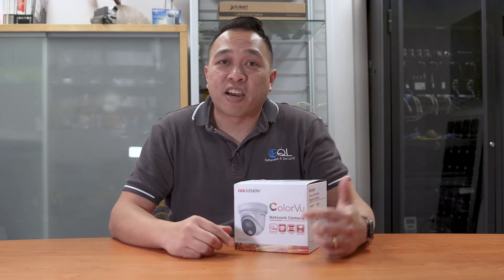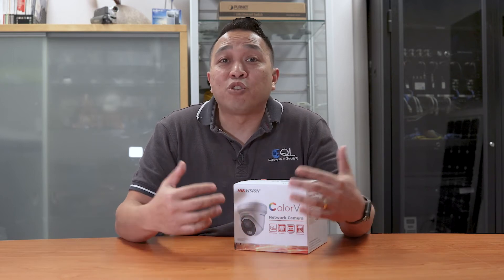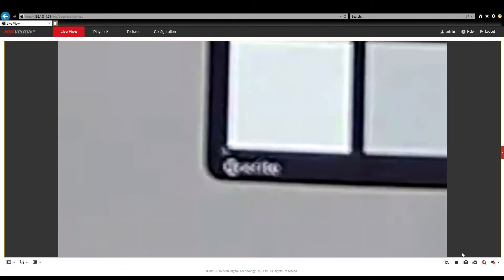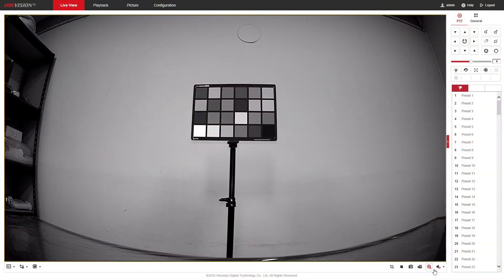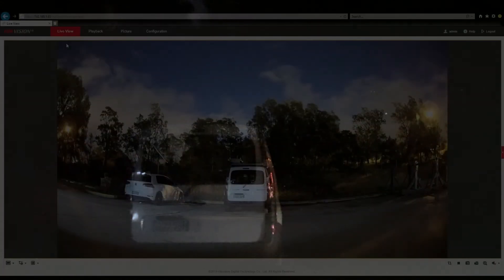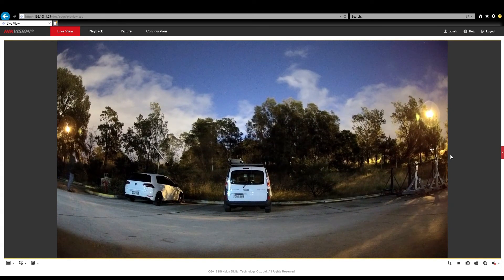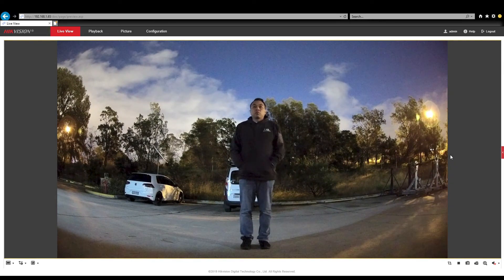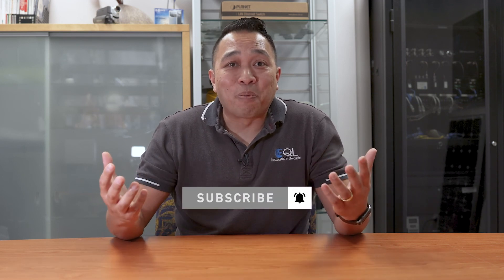HikVision - DS-2CD2347G-LU - Color Vu IP Camera | Review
Black and White or Colour? Living in a world of colour 🌈 makes the difference. We take a look at HiKVison 4MP ColorVu camera and see if it really lives up to the hype. Does their marketing material and claims of being able to see colour in 24/7 really true? 🤷‍♂‍🤷‍♀‍ Check out the video and decide for yourself.